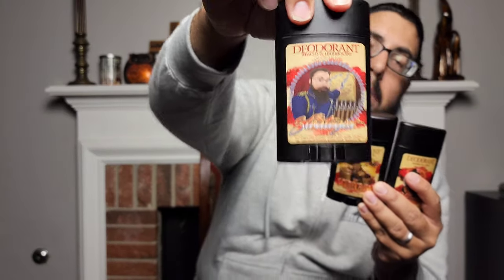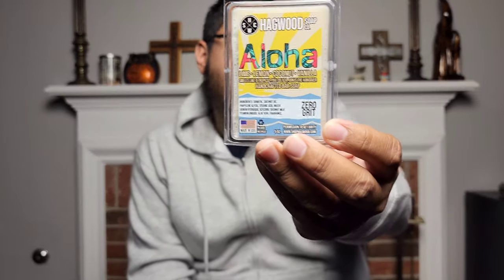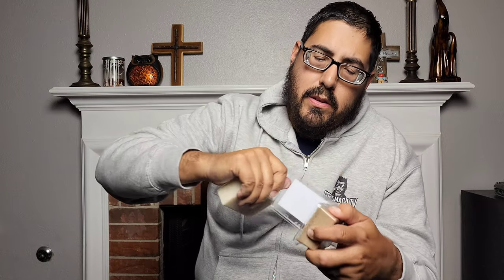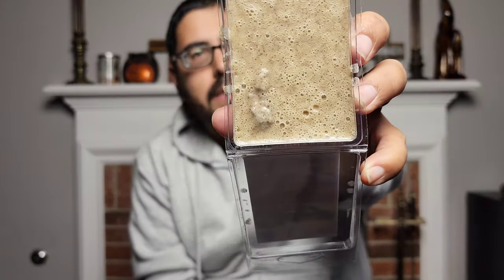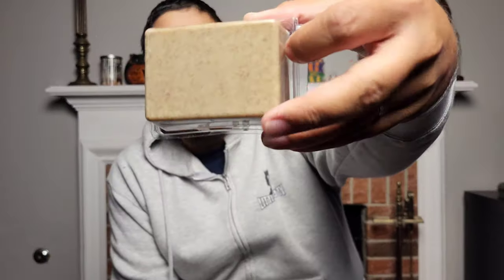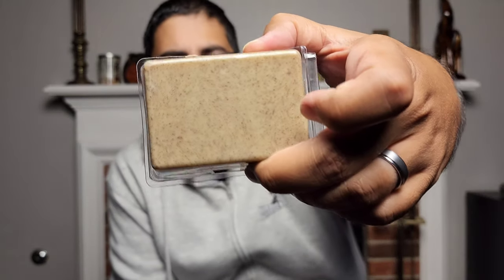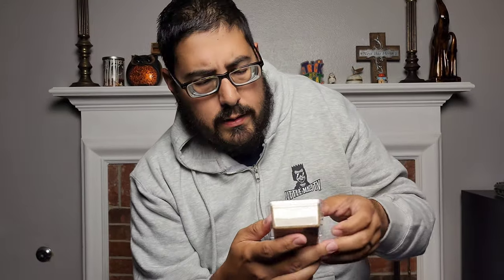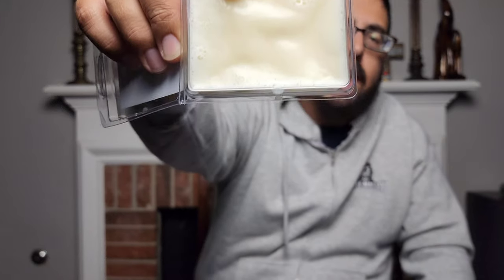HAGWOOD SOAP REVIEW!!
Well I said it wrong in my video 😂😂😂. It's actually Hagwood Soap.

Shouout to Hagwood for the free soap.